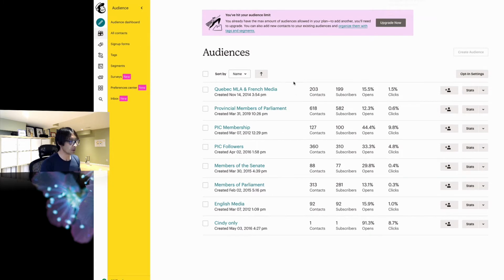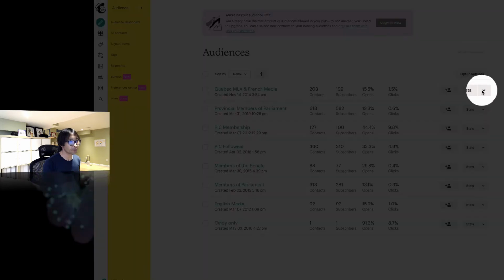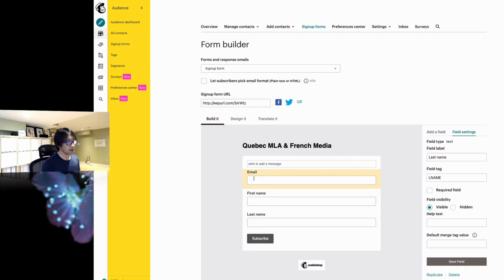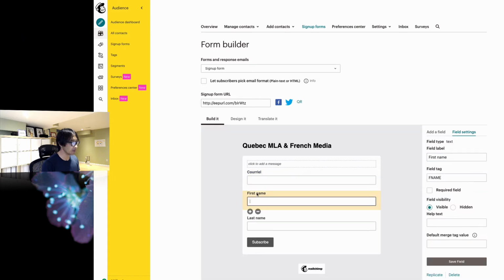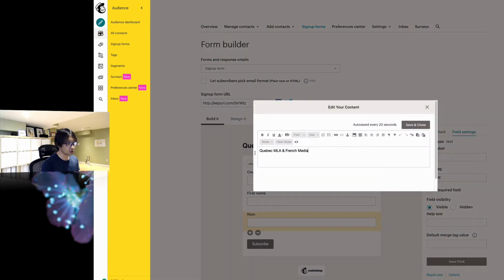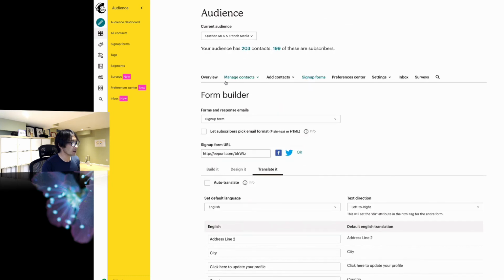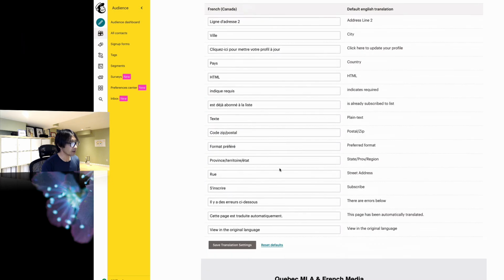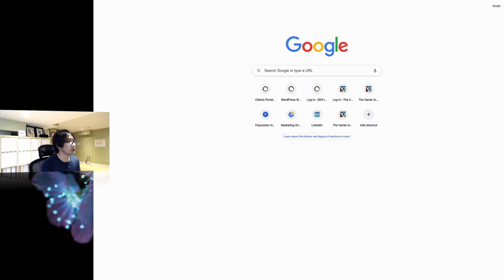How to translate MailChimp signup form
Most of the Canadian not-for-profit organizations need to have both English and French language for marketing collaterals.  In this video, I will show you how you can easily translate your sign-up form into French with MailChimp.